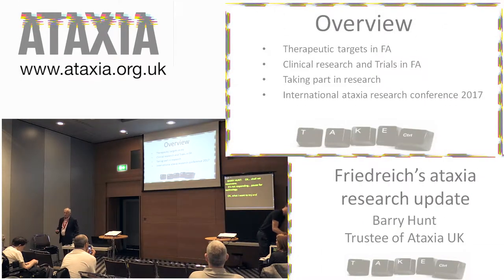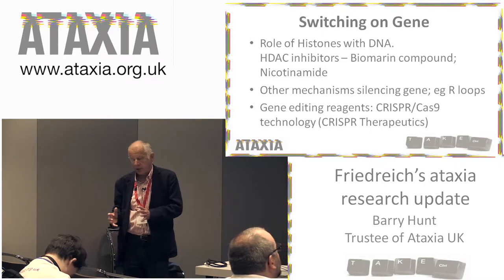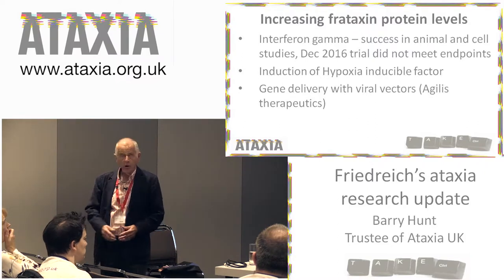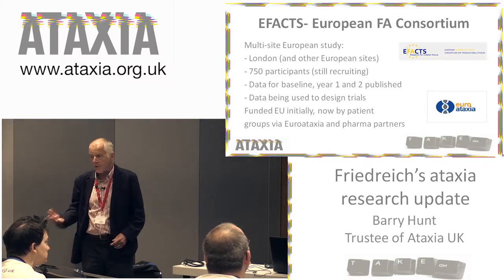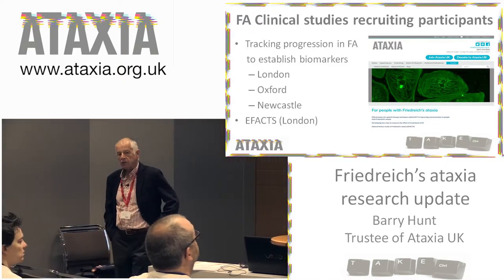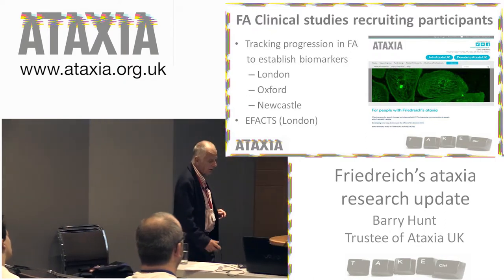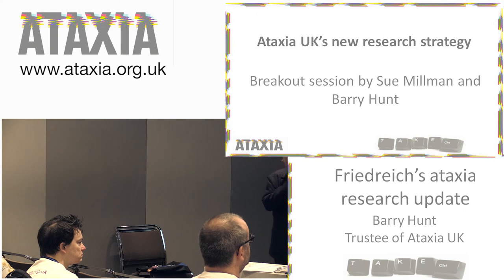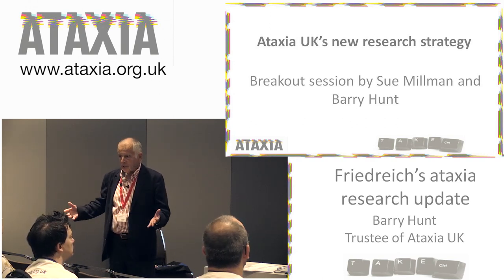Ataxia UK Conference 2017 - Friedreich's ataxia Research Update by Barry Hunt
Filmed at the Ataxia UK Annual Conference,  21st October 2017 -
Friedreich's Ataxia Research Update by Barry Hunt, Ataxia UK